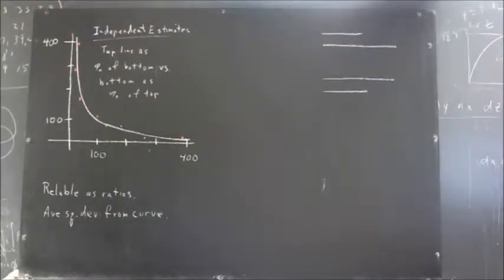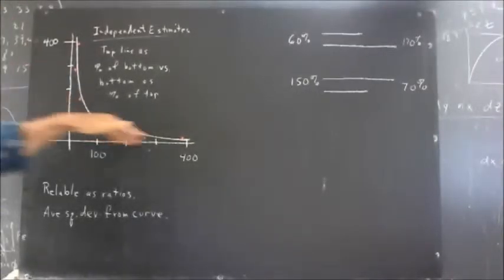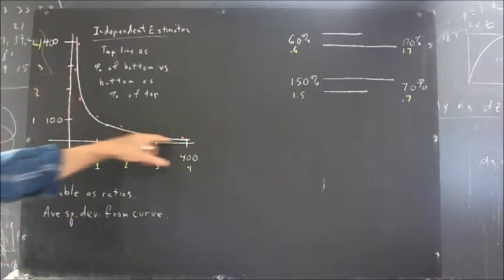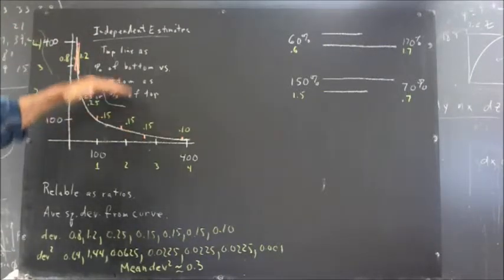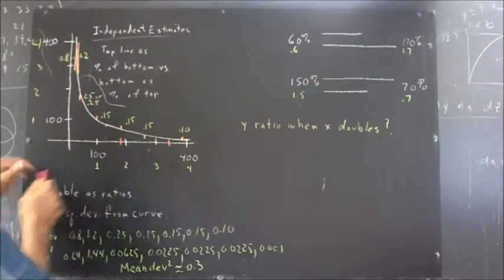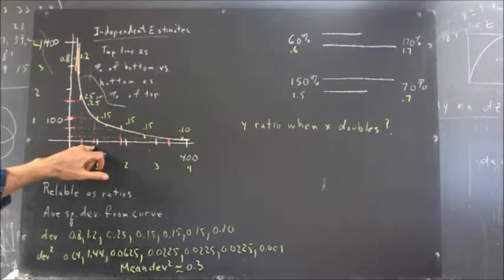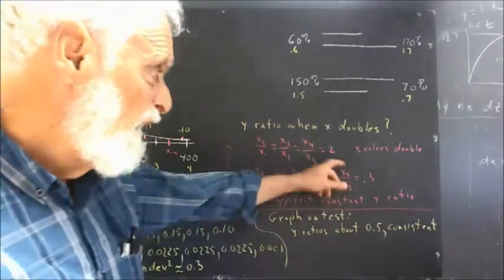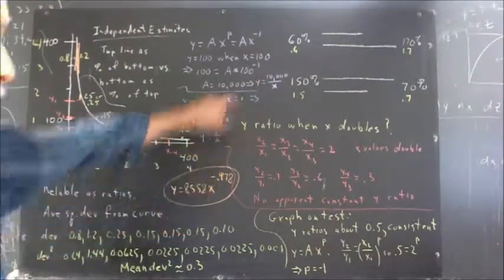govfin 008 fitting graph to line comparison data